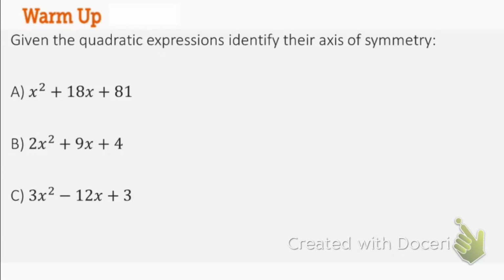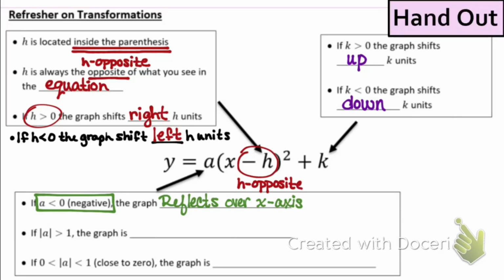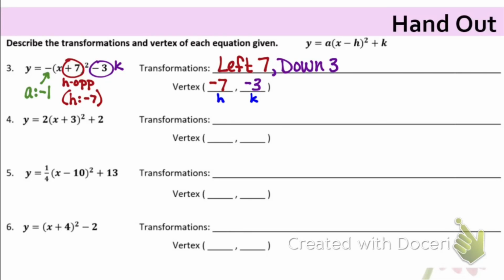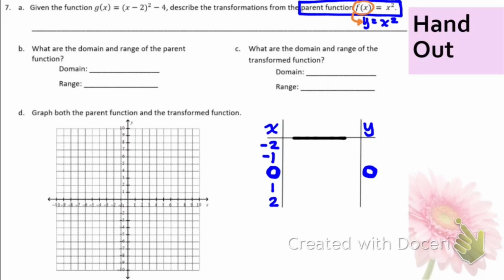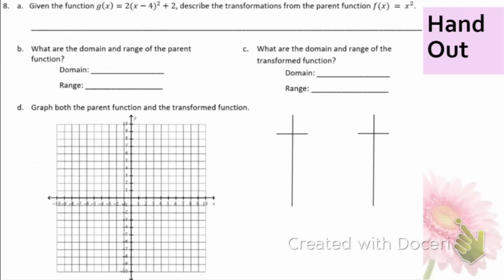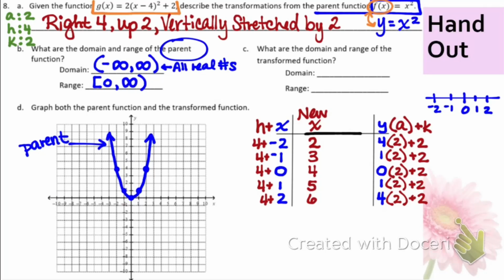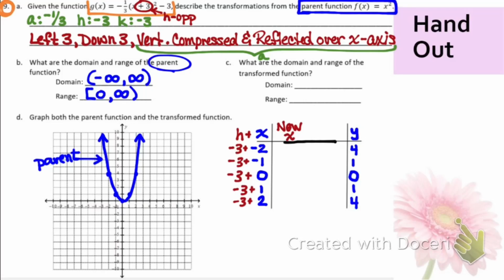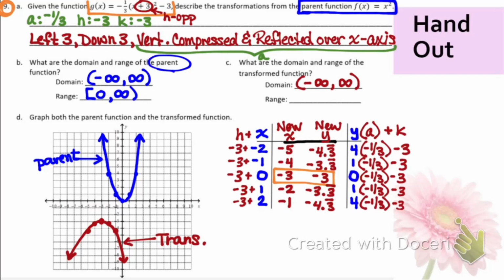Algebra 2 Thursday 9-22 Graphing Quadratic Functions Using a, h, & k